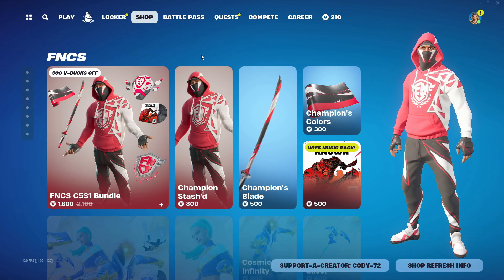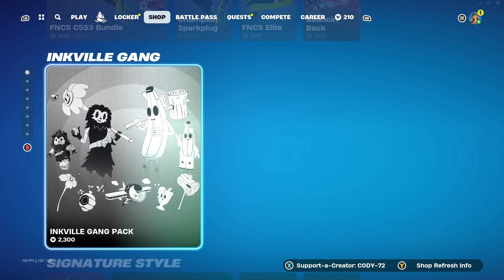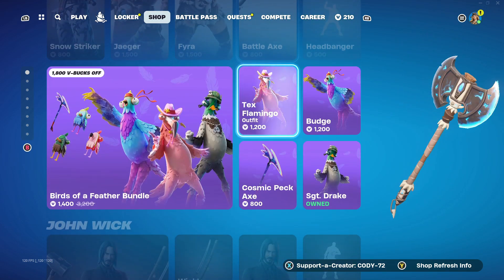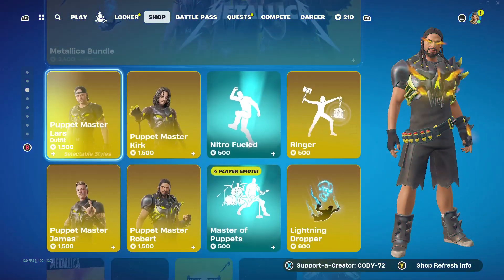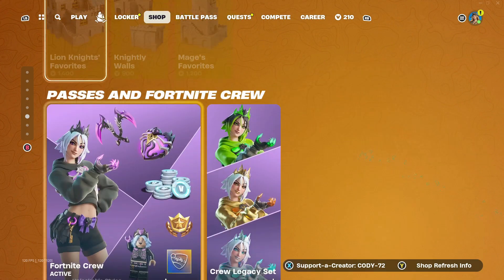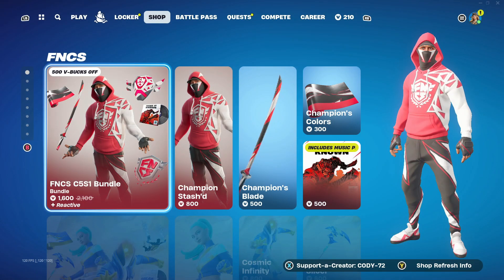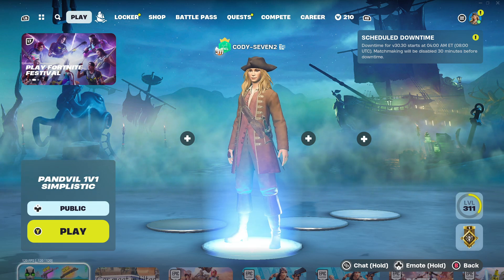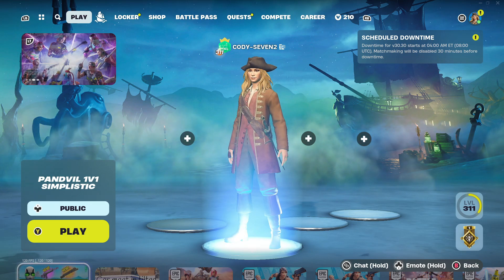New Tesla CyberTruck Update Soon! Item Shop Review For July 22nd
Tesla CyberTruck is coming ! New update will bring many new skin collabs as well!

SOCIAL MEDIA
Fortnite Support-A-Creator Code (EpicPartner): CODY-72